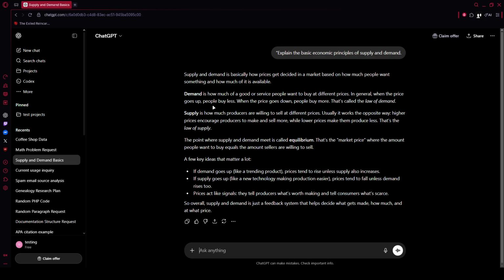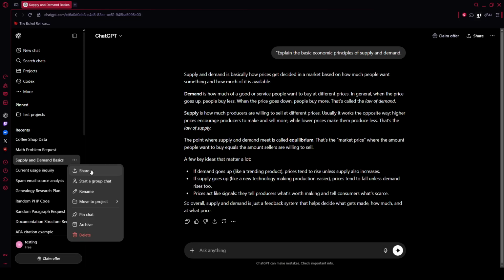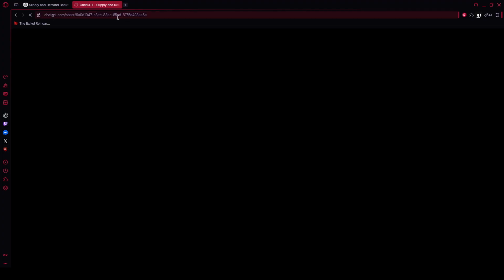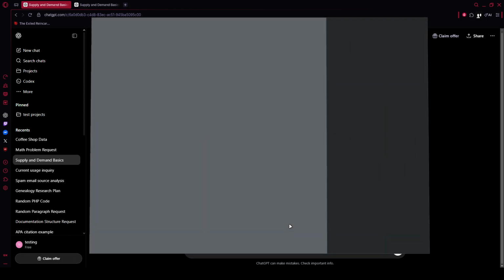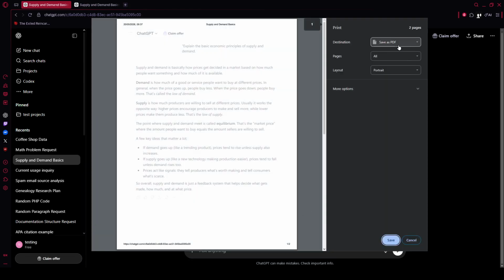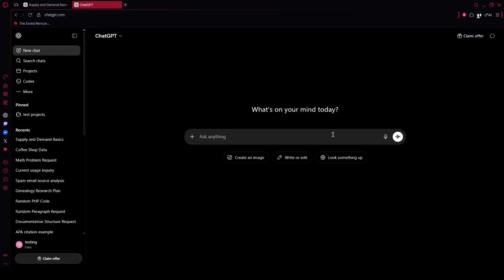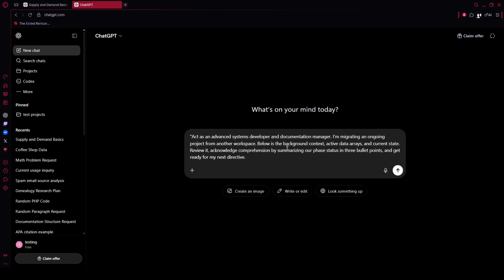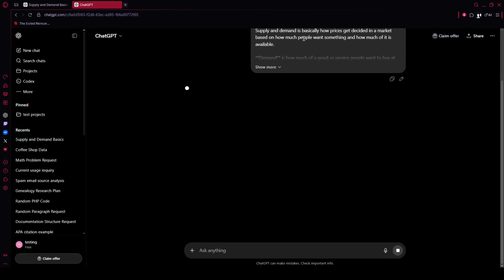How To Transfer Chat In ChatGPT [2026 Full Guide]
In today's video we cover How To Transfer Chat In ChatGPT [2026 Full Guide]